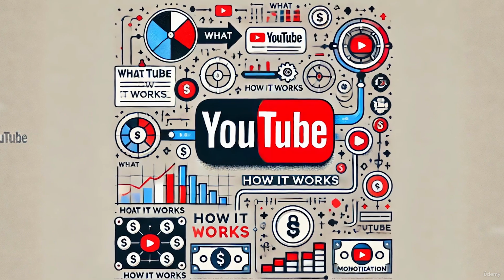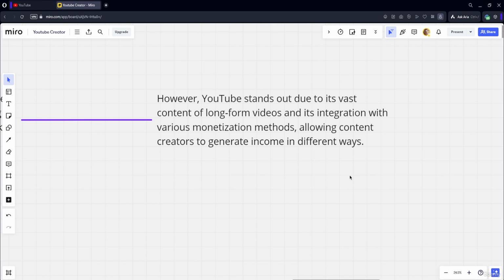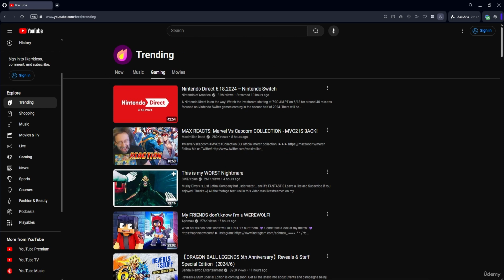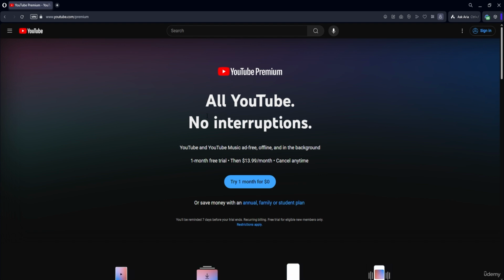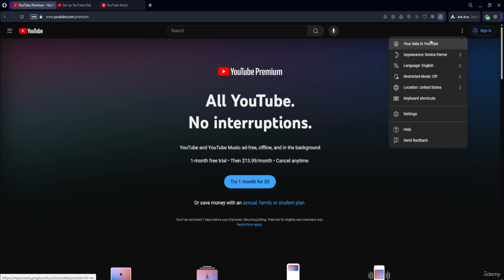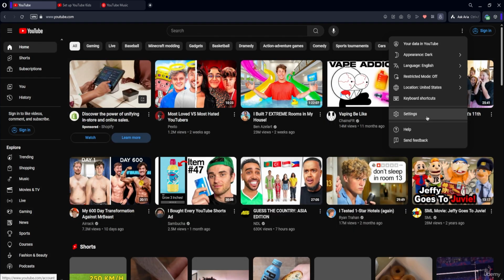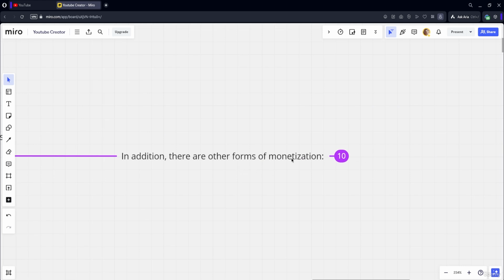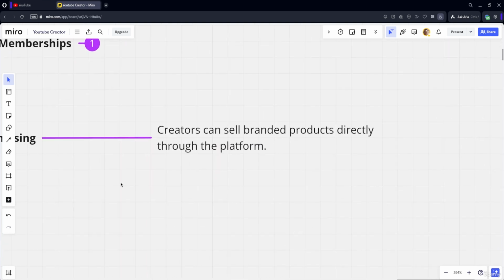How YouTube Works in 2025 | Algorithm, Ranking & Growth Explained Step-by-Step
Want to know how YouTube really works? In this video, I explain how the YouTube algorithm recommends videos, how watch time and viewer retention affect ranking, how search & suggested videos work, and how creators can grow faster.
Whether you’re a beginner or experienced YouTuber, this guide will help you understand how videos go viral and how to optimize content for maximum reach.

How YouTube works,
YouTube algorithm 2025,
How videos go viral on YouTube,
YouTube SEO,
YouTube growth tips,
YouTube analytics explained,
how to rank videos on YouTube,
suggested vs browse features YouTube,
watch time and retention YouTube,
YouTube search ranking,
how YouTube recommends videos,
how YouTube algorithm works,
YouTube monetization tips,
beginner YouTuber guide,
grow your channel fast,